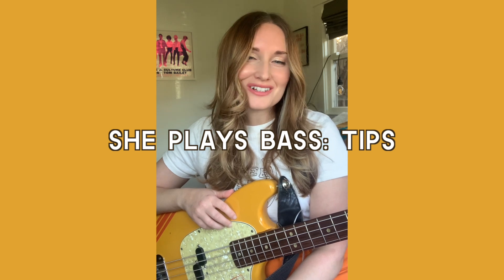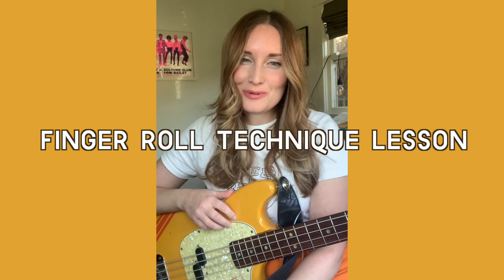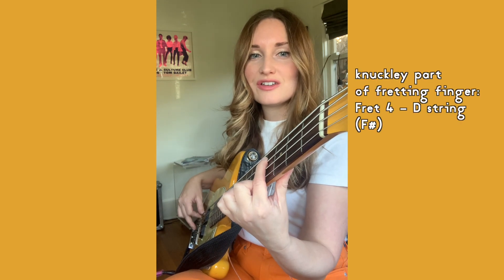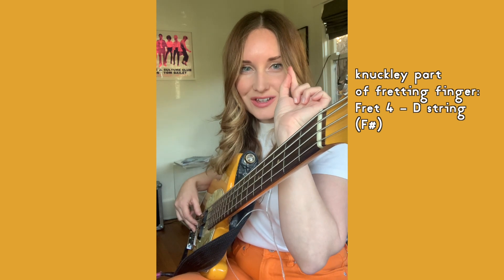Bass Player 'Finger Roll' Technique | Beginner/Intermediate - Play Smoother/Faster Basslines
〰 she plays bass tips 〰

hi! I'm a professional bass player and educator sharing tips to bass players. here is a video explaining the finger roll - using not just your fingertip to play a note. it helps move around the fretboard more quickly and easily.